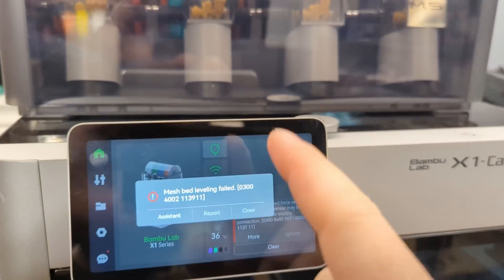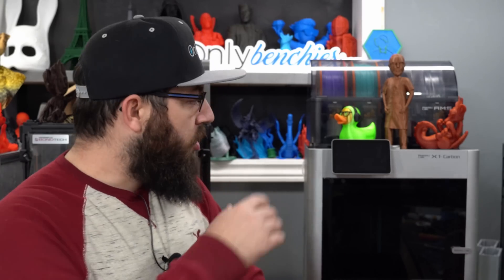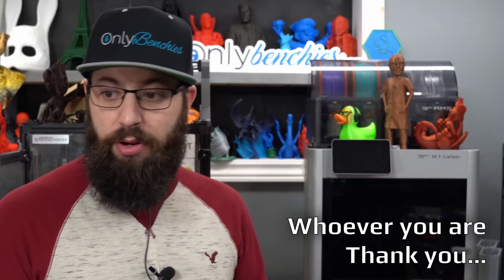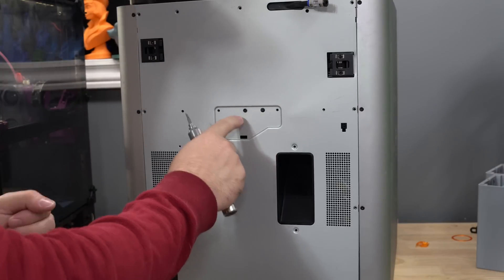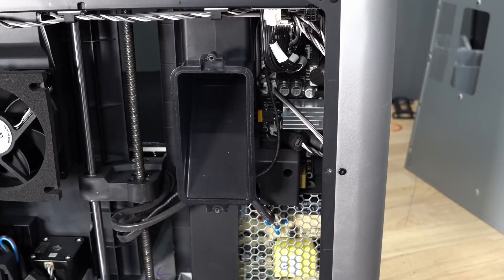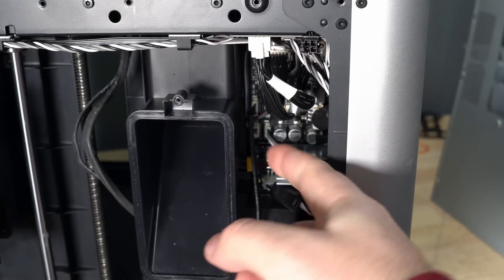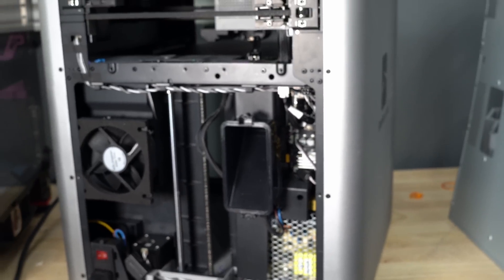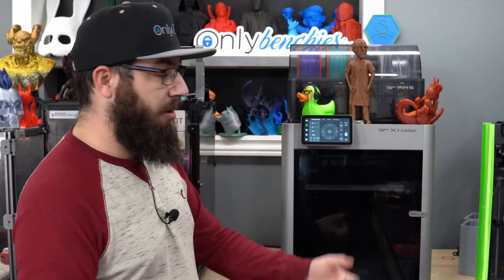Fix your Bambulab X1C/P1P faulty bed! 3dprinting #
-External Disturbance On Bed Sensor X-
The Bed sensors are on the fritz on my Bambulab X1C, and in todays video I'm going to show you a simple fix that may solve your troubles if this issue is affecting your machine that can be done with nothing more than a screwdriver and a piece of tap

Consider becoming a channel member!